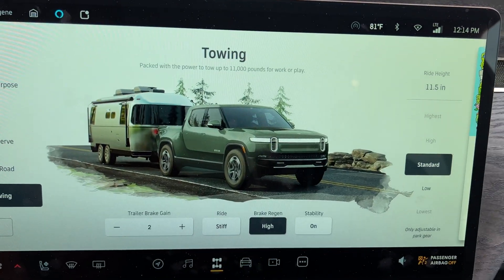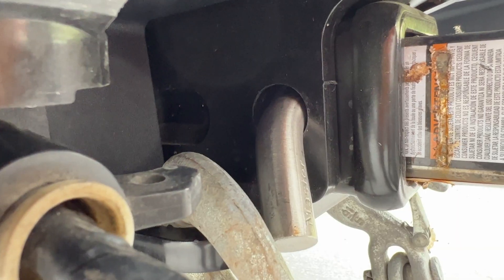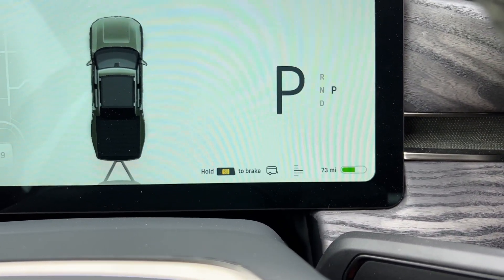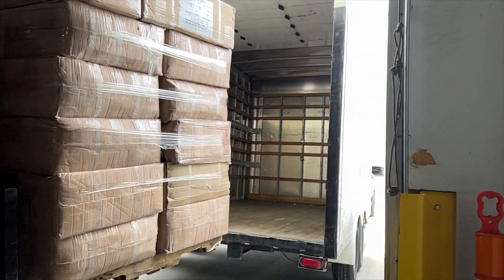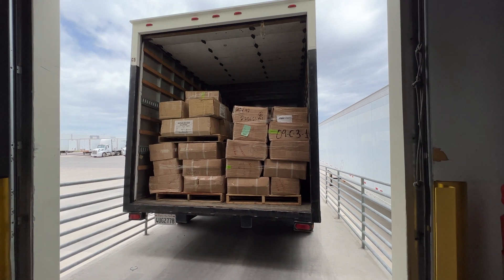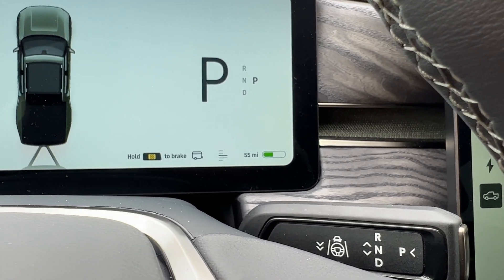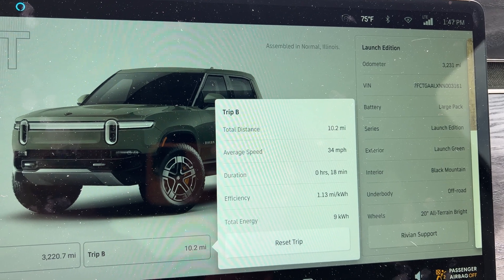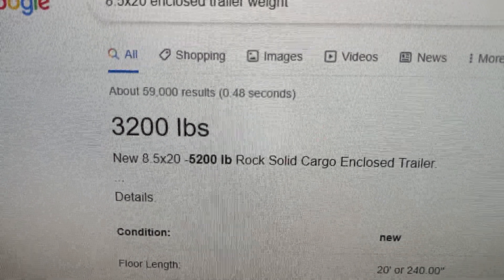Towing with the Rivian R1T: 7,345 pounds (estimated) 11 miles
Today I took the Rivian R1T to pick up a glove order about 11 miles away from the warehouse. The total trip was 11 miles to the pickup and 11 miles back.

Prepping to tow is pretty straight forward but so be aware that securing the hitch may require a longer bolt than standard. After securing the trailer, the R1T estimated that I would have 75 mile range, but then updated to 55 miles once on the highway going 65+ mph.

After loading the trailer, the gross weight of the tow was more than doubled to 7,345lbs and the trip calculator updated my distance to 45 miles.

The efficiency of the trip was grossly affected resulting in the vehicle burning 1kwh for 1.13 miles.

Using the current setup, the R1T would most likely not attain 159 miles on a full charge, but I have no doubt that towing with a more aerodynamic trailer would positively impact that number.